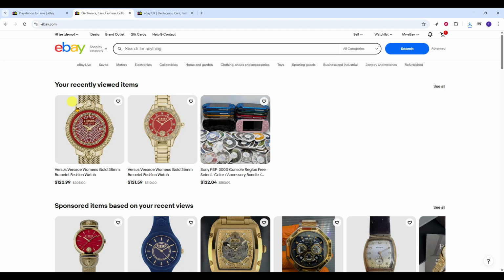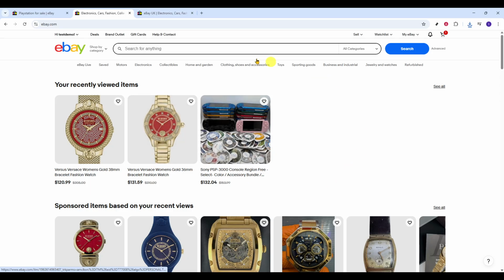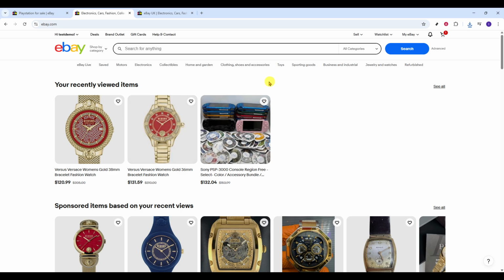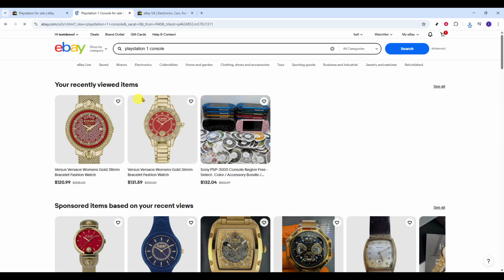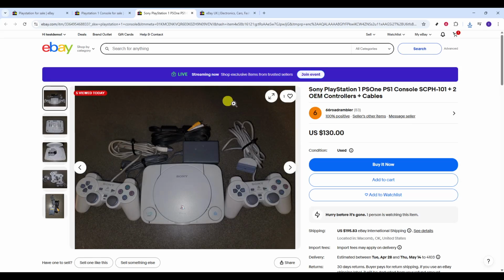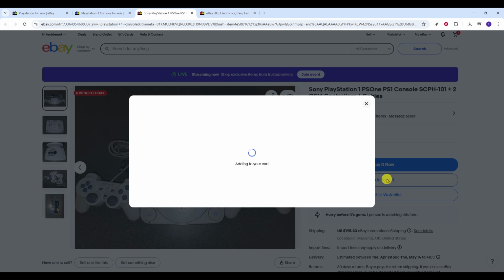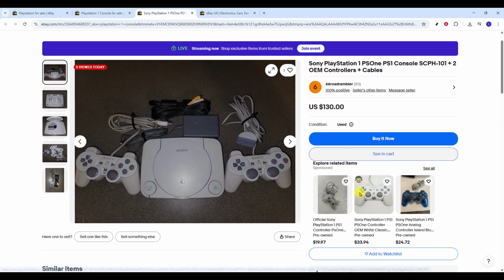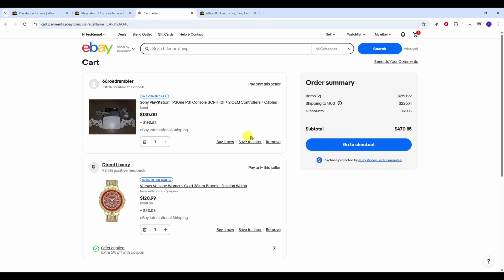How To Add Items To Cart On Ebay (2026) (Complete Guide)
In this video, you’ll learn how to add items to cart on eBay. If you're new to eBay or online shopping, this complete guide will show you how to use the eBay cart, add multiple items, and prepare for checkout بسهولة.

We’ll cover how to add items to your eBay shopping cart, how the eBay checkout process works, and tips to manage or save items for later. You’ll also learn what to do if your eBay cart is not working and how to fix common issues quickly.

Whether you're shopping on mobile or desktop, this eBay beginner guide will help you understand the full buying process and shop with confidence.